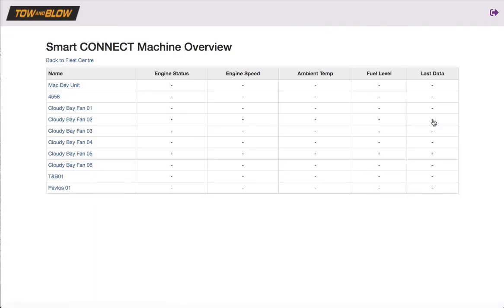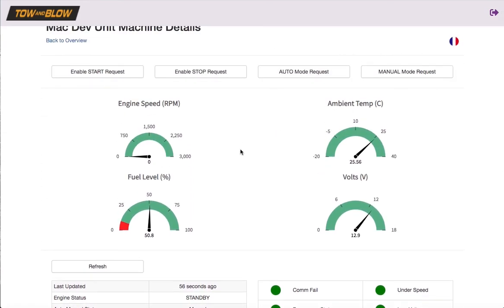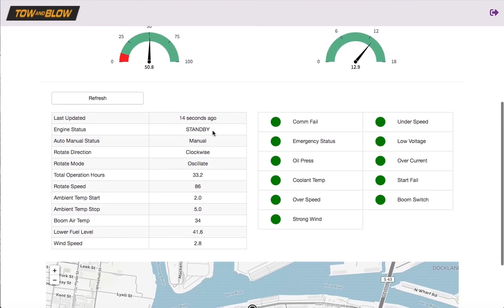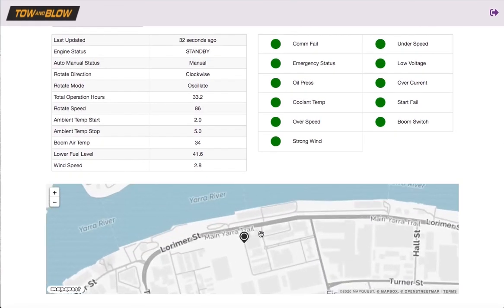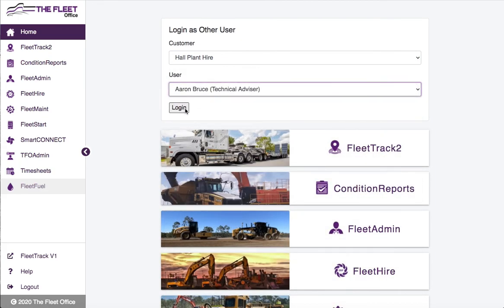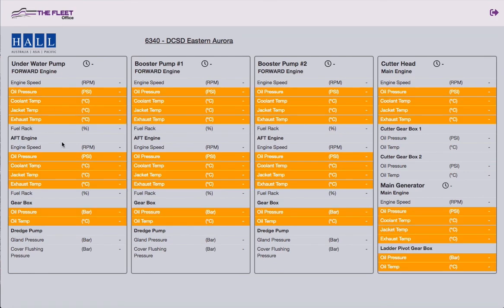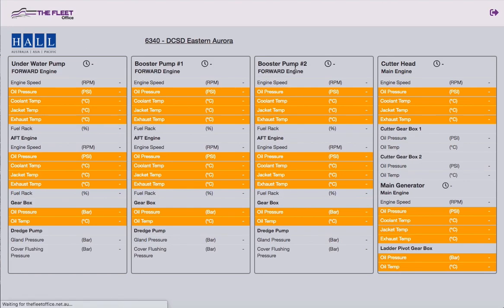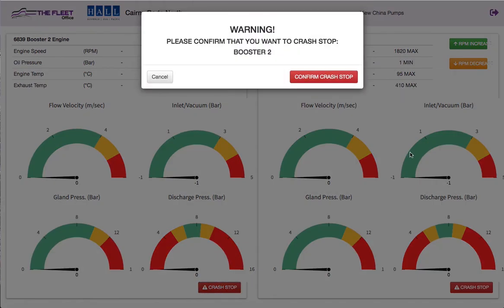Introduction to Remote Control